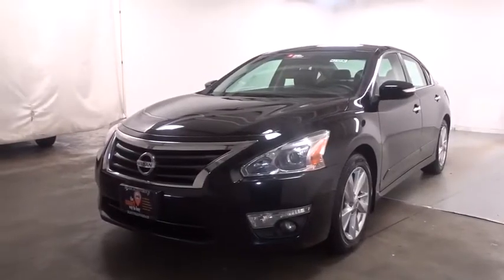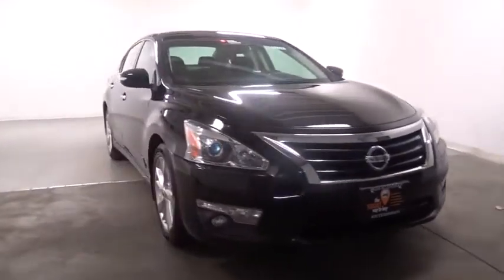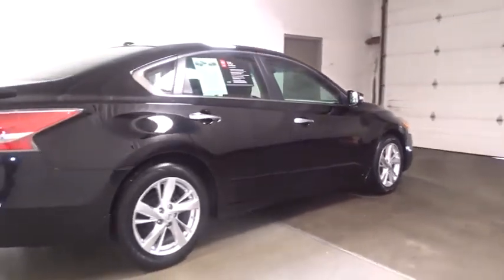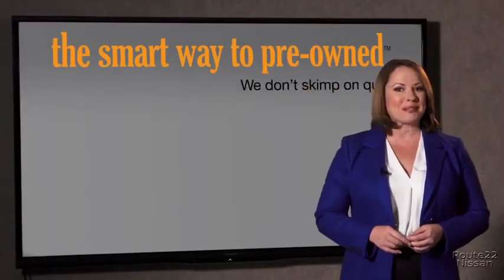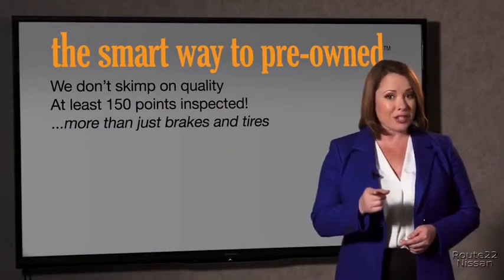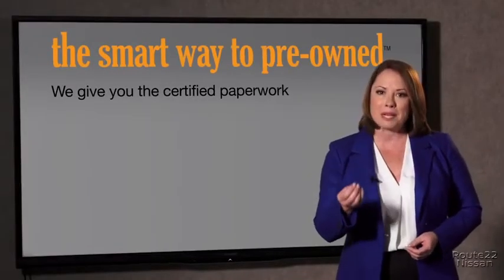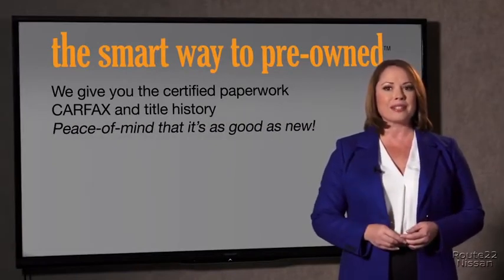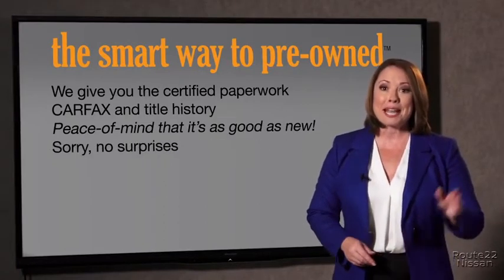2015 Nissan Altima Hillside, Newark, Union, Elizabeth, Springfield, NJ N23896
Black  2015 Nissan Altima available in Hillside, New Jersey at Route 22 Nissan. Servicing the Newark, Union, Elizabeth, Springfield, NJ area.
2015 Nissan Altima 2.5 SL - Stock#: N23896 - VIN#: 1N4AL3AP4FN376890

SMART WAY TO PRE-OWNED Ever wonder exactly what youre getting when purchasing a used vehicle? Its difficult to know what you're truly getting into when taking on the wheel of a pre-owned vehicle. Luckily, each of our pre-owned vehicles are put through a vigorous 150-point inspection. With the smart way to pre-owned, we include a vehicle history report as well as a title check on every pre-owned vehicle in stock. This way, you know that the vehicle you are purchasing has not been affected by circumstances such as natural disasters (i.e. Hurricane Irma/Hurricane Harvey), Odometer rollback, Factory Lemon-Law Buyback, Salvage/Rebuilds, Washed Title and road accidents. With the smart way to pre-owned, you and your passengers can feel safe in the seats of your newly-bought, pre-owned vehicle. When you purchase a vehicle with the CARFAX Buyback Guarantee, you're getting what you paid for. The Nissan Altima 2.5 SL is economically and environmentally smart. Nissan clearly delivers on its promise to provide a fuel-efficient vehicle that has the great qualities you need in a vehicle. This vehicle has extremely low mileage on the odometer, so while it's pre-owned, it's practically new. More information about the 2015 Nissan Altima: The 2015 Nissan Altima offers plenty of choices for buyers looking for a smart, affordable midsize sedan. With a focus on building premium attributes into every facet of the new Altima -- inside, outside and under the hood -- buyers will find a car that punches above its weight in this hotly contested segment. Interesting features of this model are Handsome, flowing lines, two great engine choices, standard continuously variable transmission, available amenities to suit every taste, and excellent fuel economy from 2.5L
Bluetooth Wireless Phone Connectivity,Radio w/Clock,2 LCD Monitors In The Front,Digital Signal Processor,Regular Amplifier,Window Grid Diversity Antenna,LED Brakelights,Speed Sensitive Variable Intermittent Wipers,Body-Colored Power Heated Side Mirrors w/Manual Folding and Turn Signal Indicator,Fixed Rear Window w/Defroster,Steel Spare Wheel,Light Tinted Glass,Black Grille w/Chrome Surround,Wheels: 17 x 7.5 Aluminum,Galvanized Steel/Aluminum Panels,Compact Spare Tire Mounted Inside Under Cargo,Tires: P215/55VR17 AS,Front Windshield -inc: Sun Visor Strip,Chrome Side Windows Trim and Black Front Windshield Trim,Fully Automatic Projector Beam Halogen Headlamps w/Delay-Off,Front Fog Lamps,Body-Colored Rear Bumper,Body-Colored Front Bumper,Trunk Rear Cargo Access,Chrome Door Handles,Clearcoat Paint,Front And Rear Map Lights,Remote Releases -Inc: Power Cargo Access and Mechanical Fuel,Manual Adjustable Front Head Restraints and Manual Adjustable Rear Head Restraints,Air Filtration,Analog Display,Outside Temp Gauge,Driver Foot Rest,Manual Tilt/Telescoping Steering Column,Leatherette Door Trim Insert,Cargo Area Concealed Storage,Cargo Space Lights,Leather/Chrome Gear Shift Knob,Illuminated Locking Glove Box,Ashtray,Cargo Net,Front Cupholder,Delayed Accessory Power,Heated Leather/Metal-Look Steering Wheel,Driver And Passenger Visor Vanity Mirrors w/Driver And Passenger Illumination,Dual Zone Front Automatic Air Conditioning,Power 1st Row Windows w/Driver And Passenger 1-Touch Up/Down,Valet Function,Engine Immobilizer,Rear Cupholder,Full Floor Console w/Covered Storage, Mini Overhead Console w/Storage and 2 12V DC Power Outlets,Compass,2 Seatback Storage Pockets,60-40 Folding Bench Front Facing Fold Forward Seatback Rear Seat,Power Door Locks w/Autolock Feature,Seats w/Leatherette Back Material,HVAC -inc: Underseat Ducts and Console Ducts,Perimeter Alarm,HomeLink Garage Door Transmitter,Power Rear Windows,Cruise Control w/Steering Wheel Controls,Driver / Passenger And Rear Door Bins,2 12V DC Power Outlets,Day-Night Auto-Dimming Rearview Mirror,Leather-Appointed Seat Trim,Front Center Armrest w/Storage and Rear Center Armrest,Heated Front Bucket Seats -inc: 8-way power adjustable driver's seat, 2-way power adjustable lumbar support and 4-way power passenger's seat,Full Carpet Floor Covering,Fade-To-Off Interior Lighting,Carpet Floor Trim and Carpet Trunk Lid/Rear Cargo Door Trim,Remote Keyless Entry w/Integrated Key Transmitter, 2 Door Curb/Courtesy, Illuminated Entry, Illuminated Ignition Switch and Panic Button,Full Cloth Headliner,Front Cigar Lighter(s),Systems Monitor,Proximity Key For Doors And Push Button Start,FOB Controls -inc: Trunk/Hatch/Tailgate, Windows and Remote Engine Start,Gauges -inc: Spee